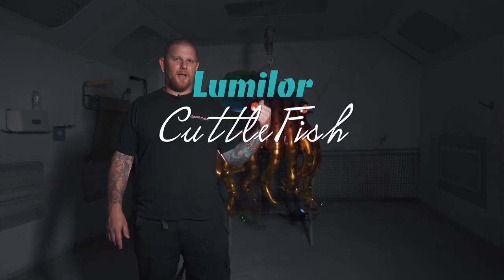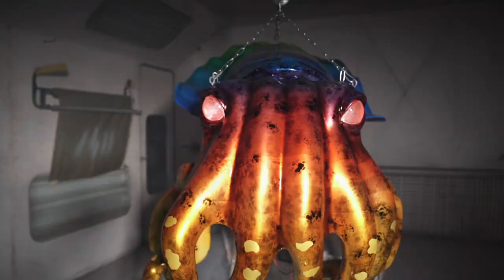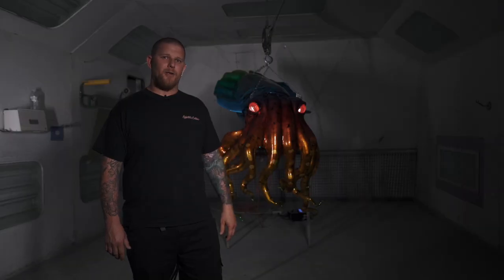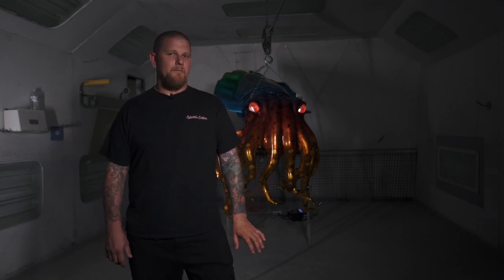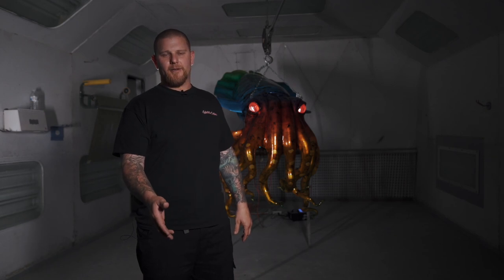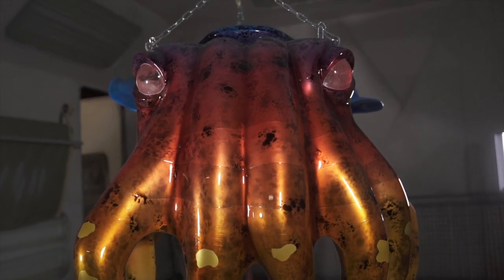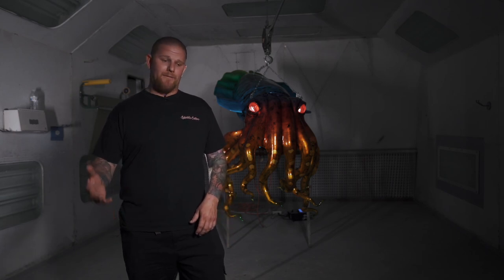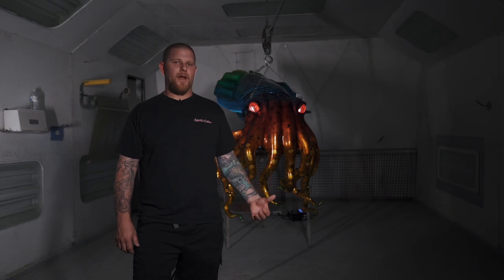Lumilor Custom Paint with automotive Candy : Giant CuttleFish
LUMILOR, an electroluminescent paint is covered in an Automotive candy on this spectacular  Cuttlefish sculpture. It was hand made by Scott foster and the eyes are blown glass by Esque Studio. Bodywork and custom paint by Sylvesters Customs. All electrical hardware & software integration done by Matthew Sylvester. Video edit by Michael Coutts of Blown Grit. Paint is not glow in the dark it is electroluminescent paint made by Lumilor that is electrically charged and powered by inverters  inside the fish.